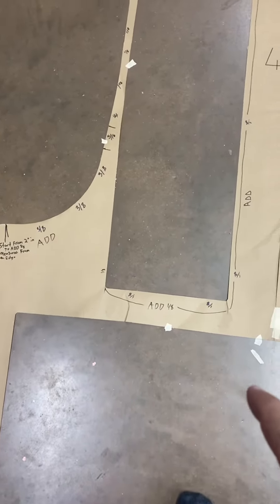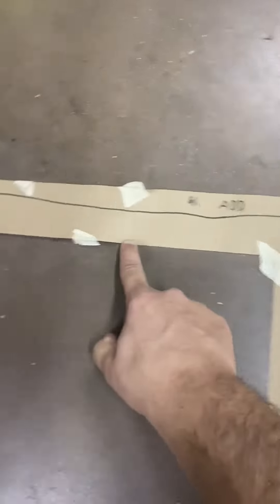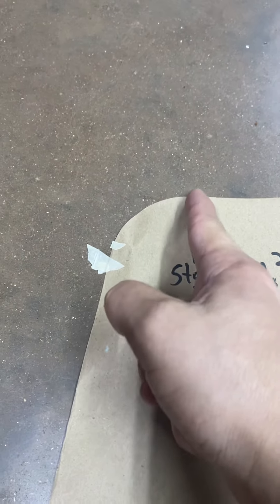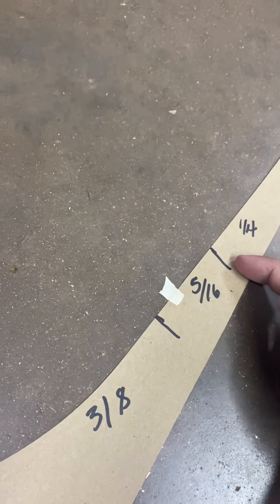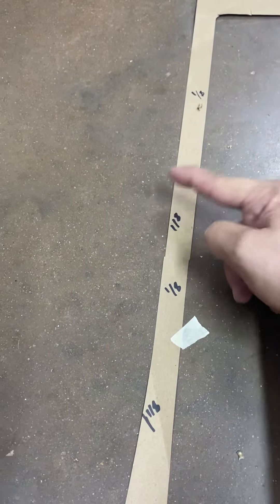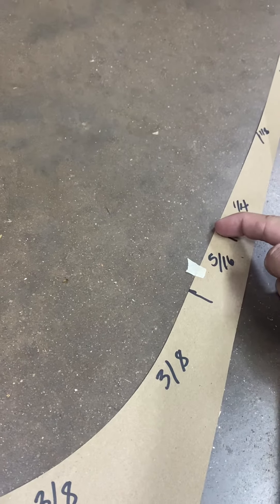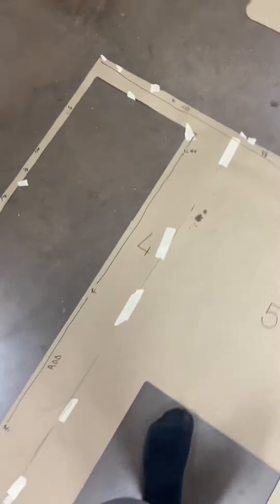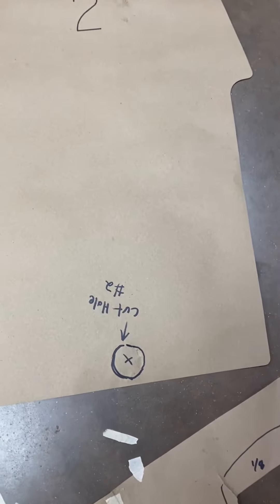2005 MasterCraft x2 revisions part 2